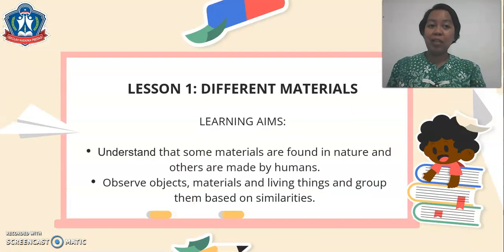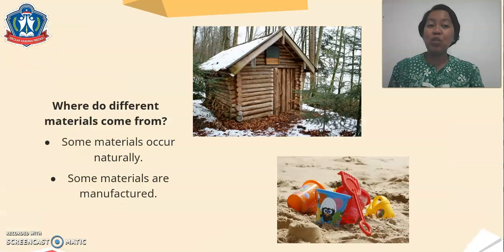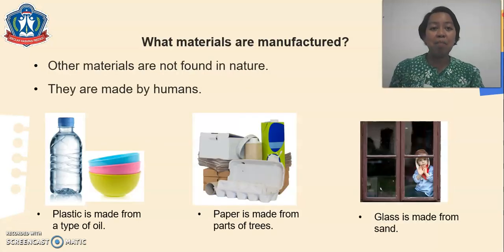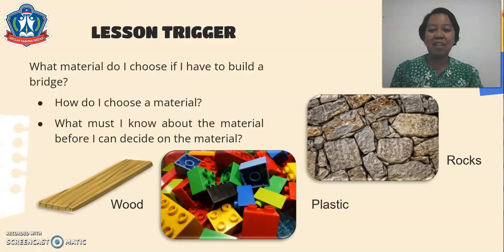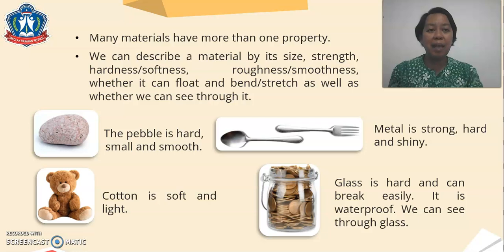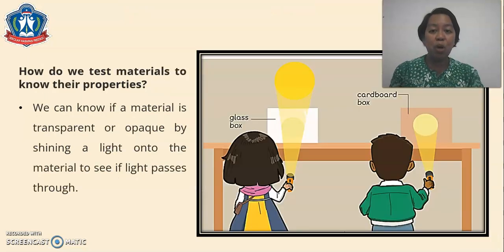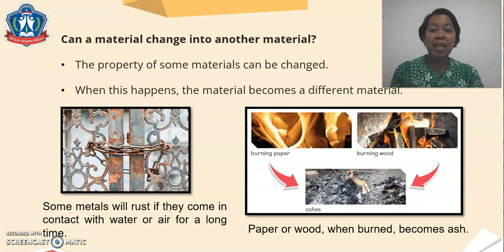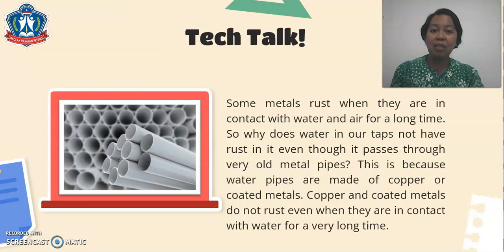Science 2 Chapter 4 Materials